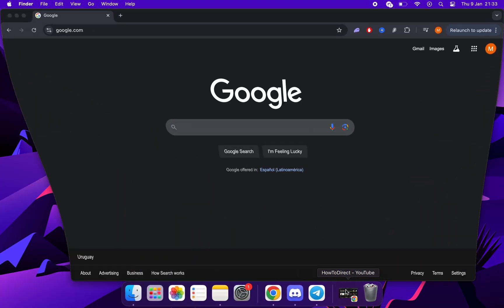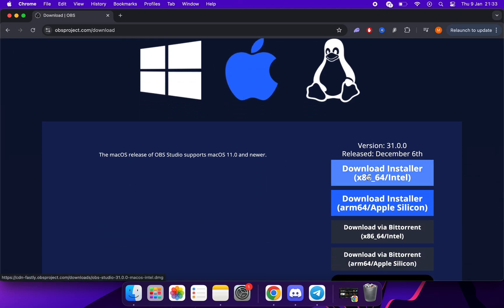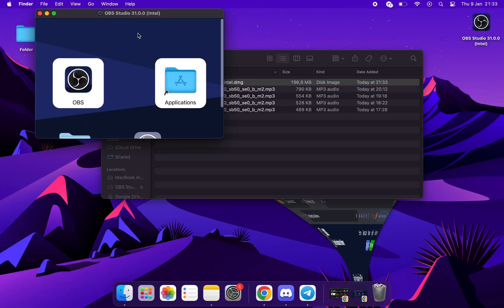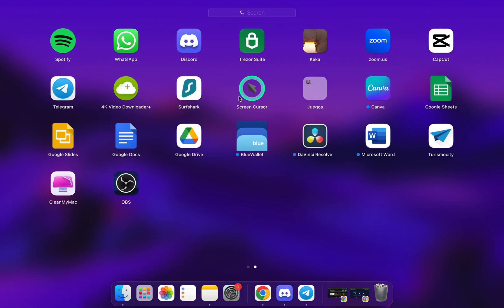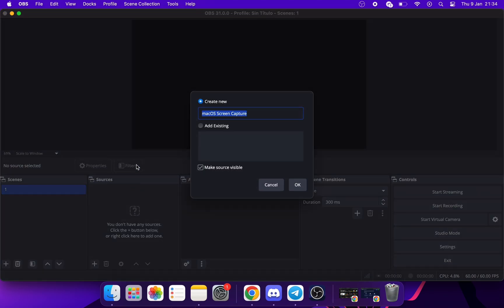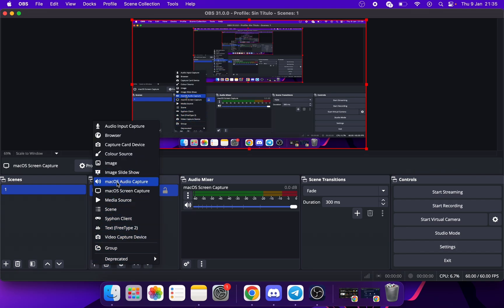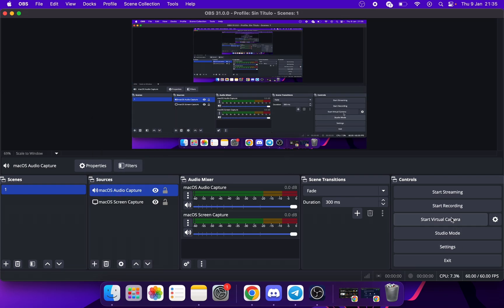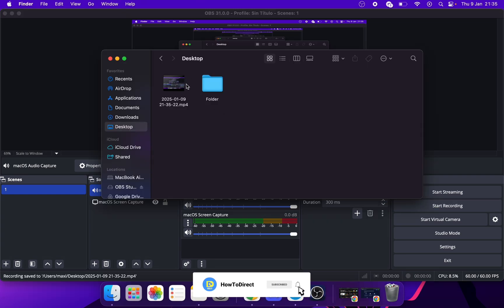How to Record Your Screen With Internal Audio on Mac FOR FREE! (2025)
How to Record Your Screen With Internal Audio on Mac

In this video, you'll learn Learn How to Screen Record With Audio on Mac.